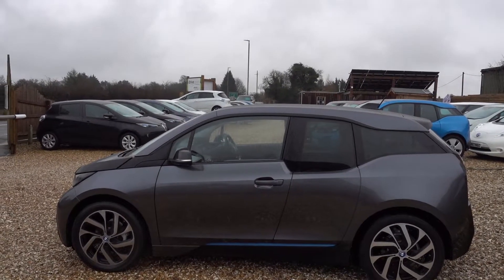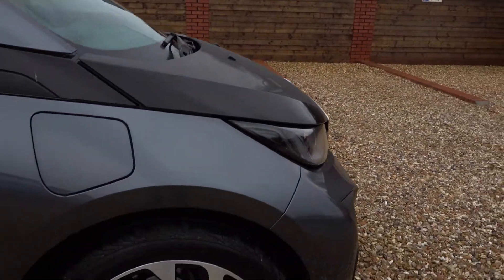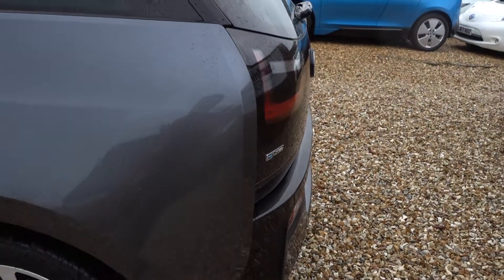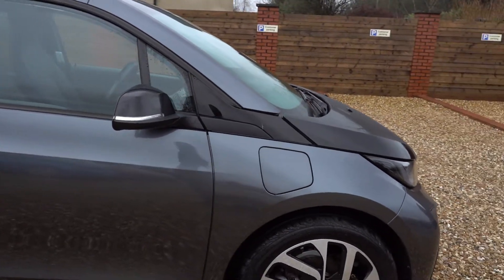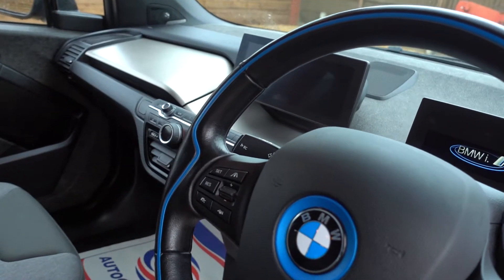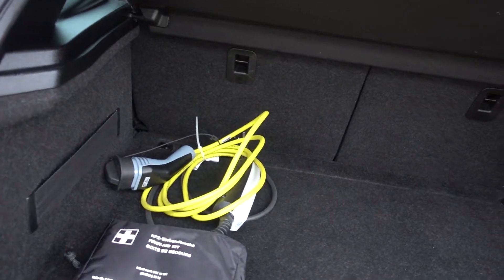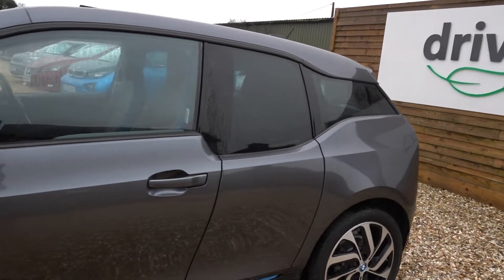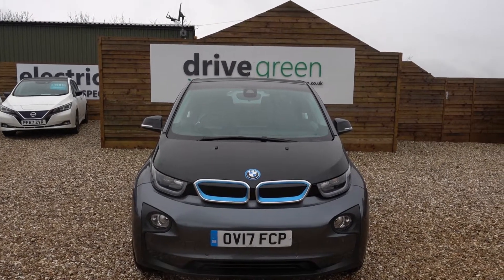2017 (17) Grey BMW i3 94Ah REX - OV17 FCP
2017 (17) Grey BMW i3 94Ah REX - OV17 FCP